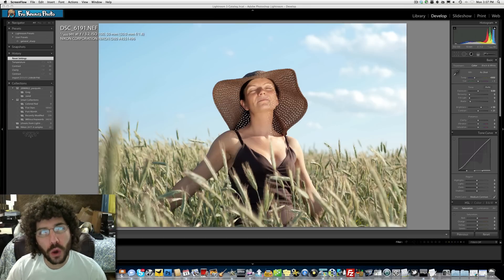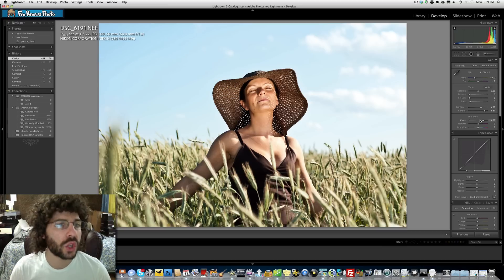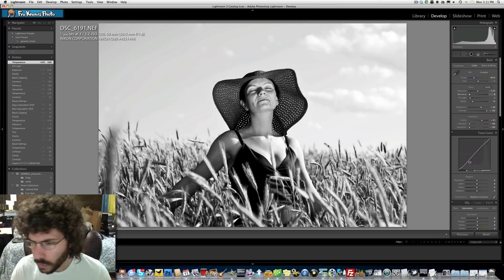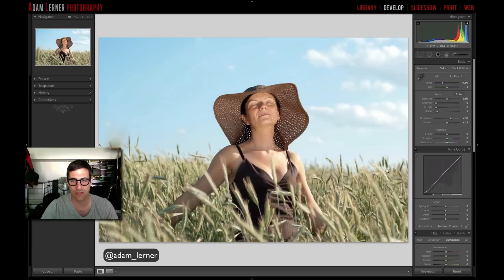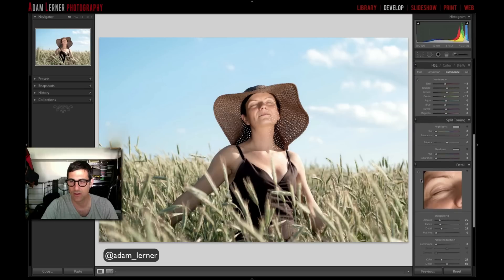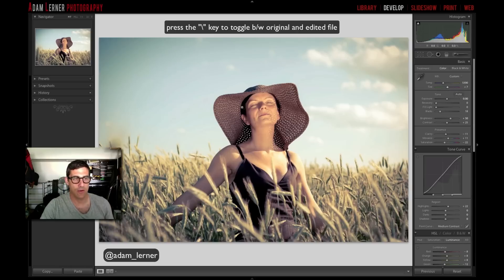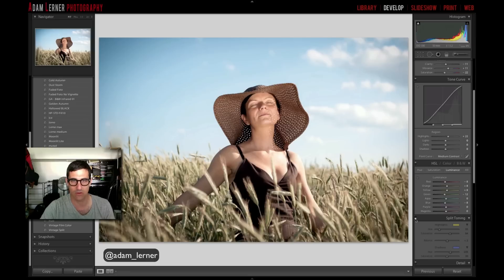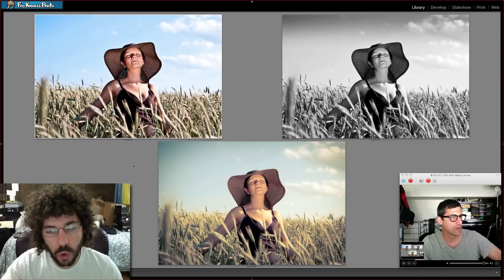Adobe Lightroom How To - Raw File Edit 34 - Presets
Not only will you get the chance to edit this RAW file but you will also learn about the importance of making presets in Adobe Lightroom as well as Snapshots.

Be sure to click the link above to edit this RAW file and post it in the forum.

You can send your RAW files for consideration to FroKnowsPhoto At Gmail Dot Com